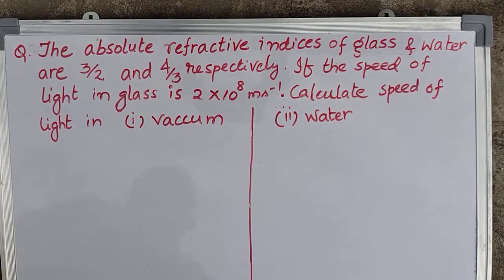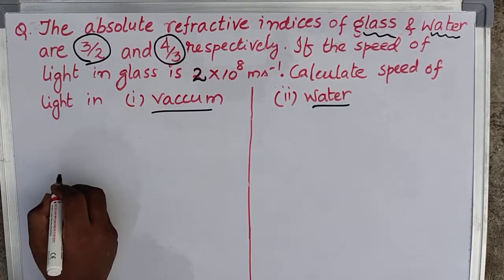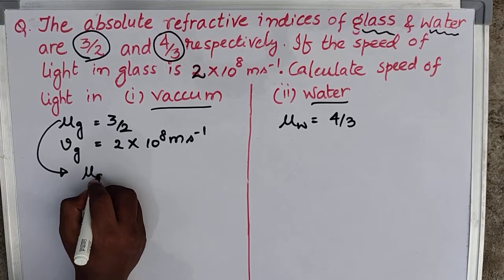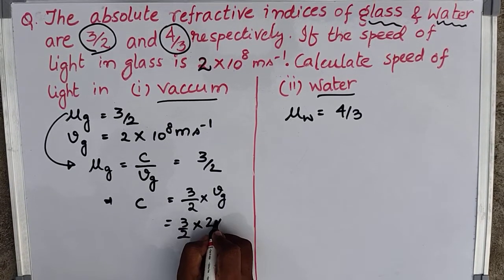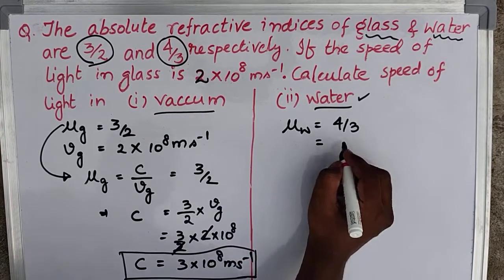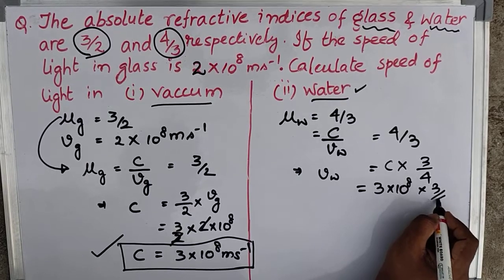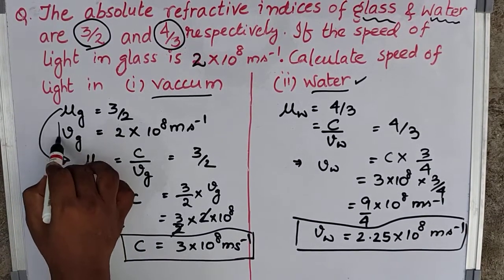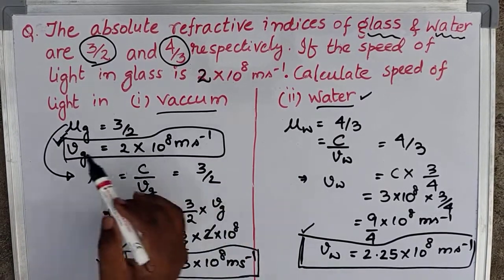Class 10 Physics: Refraction of Light Question & Solution Q4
Hi!

Here, I'm solving a Question on Refractive Index & Speed of light.